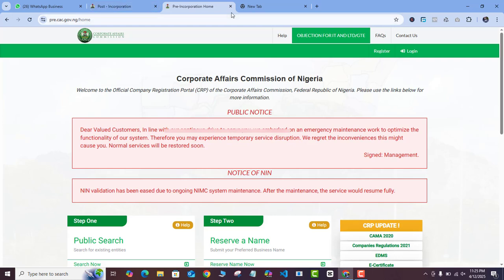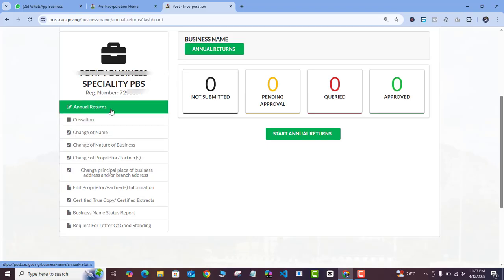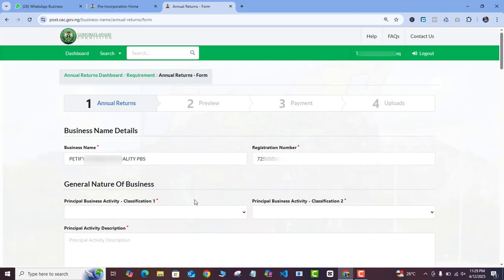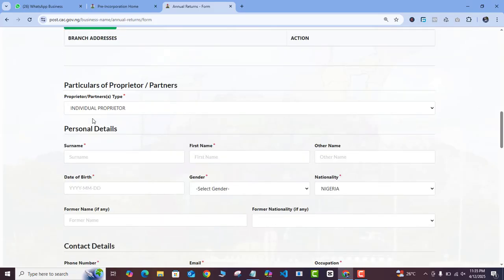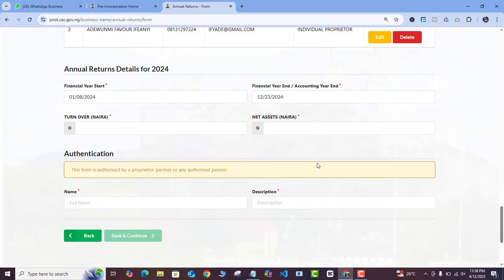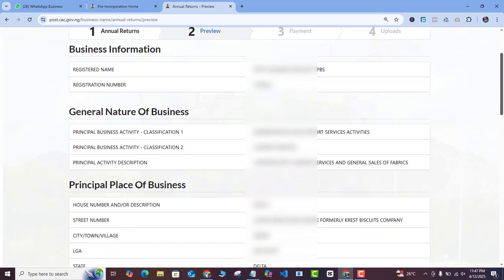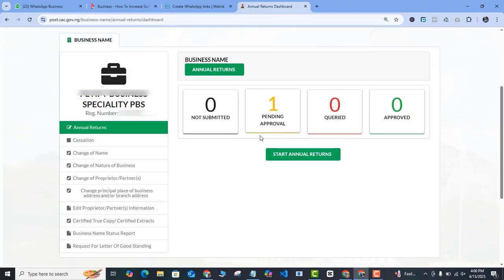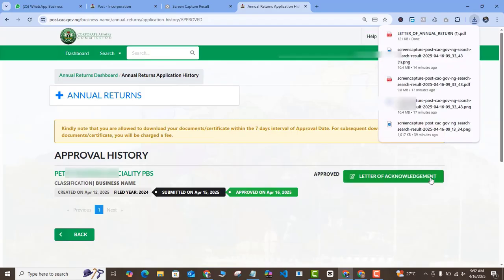Lesson2 Annual Returns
✅Chat me